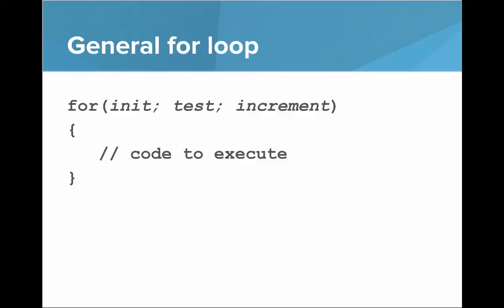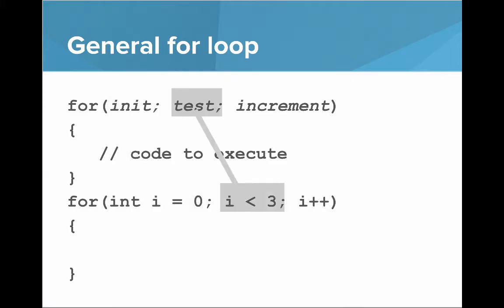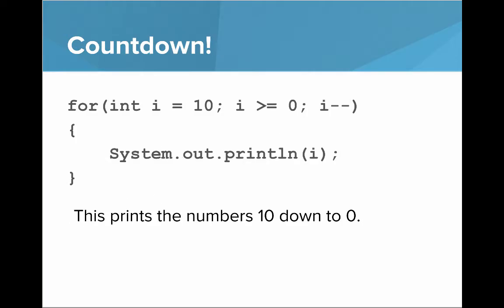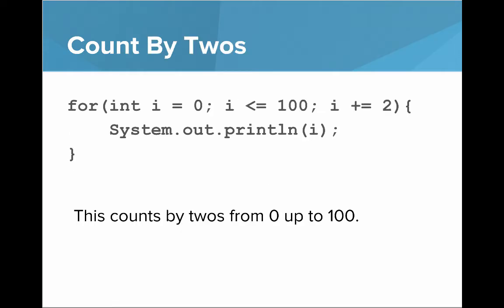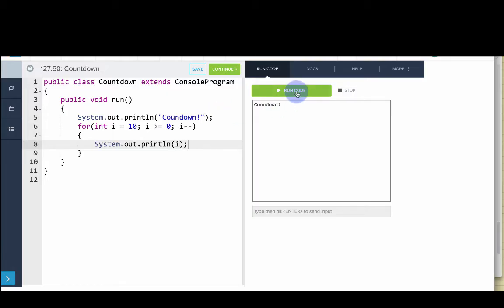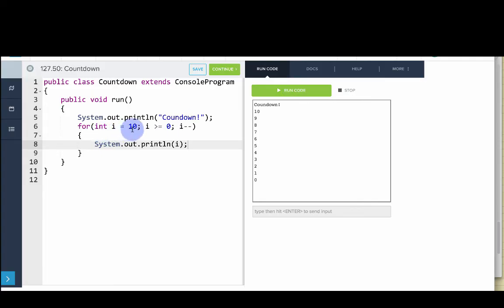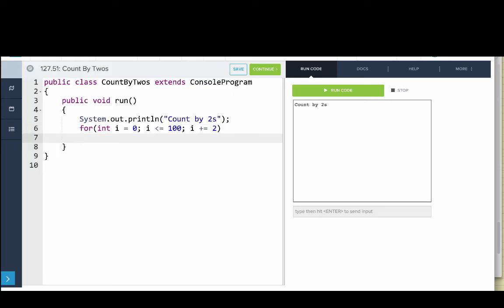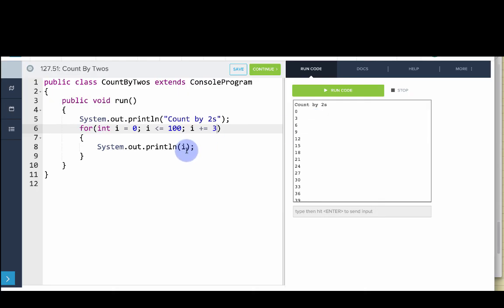for loop general